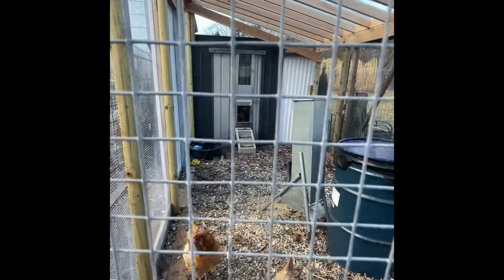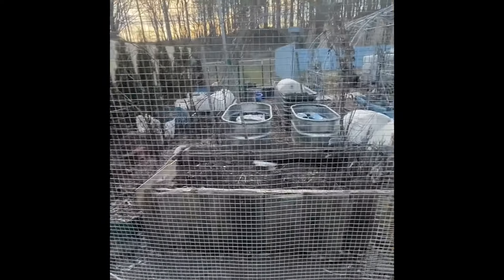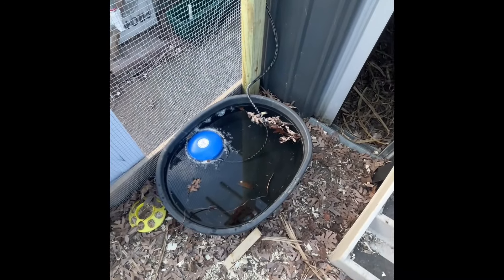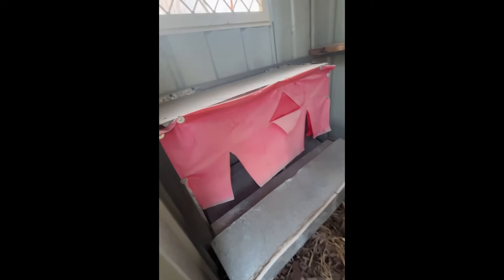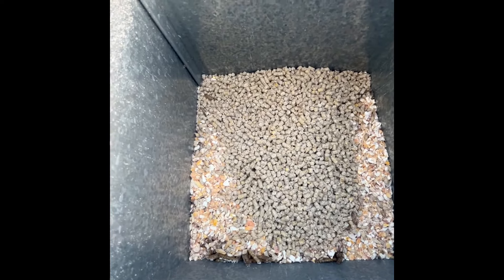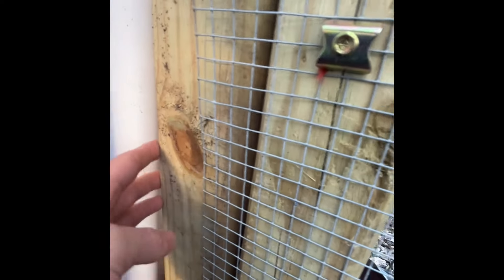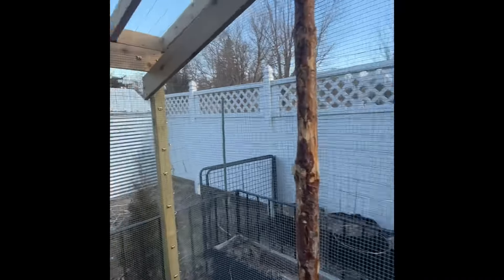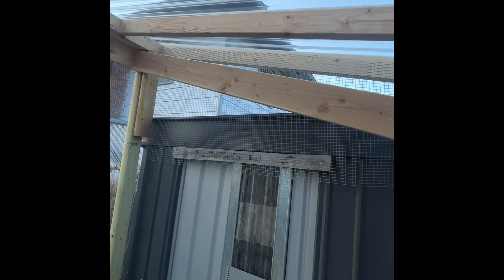Fully automatic rat proof chicken coop/ run.